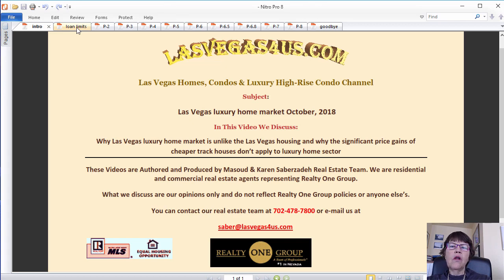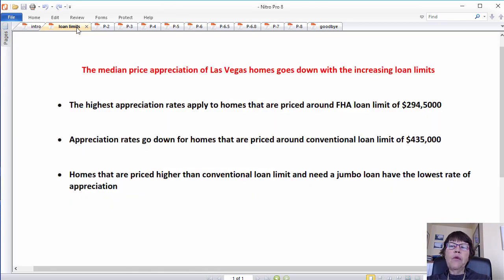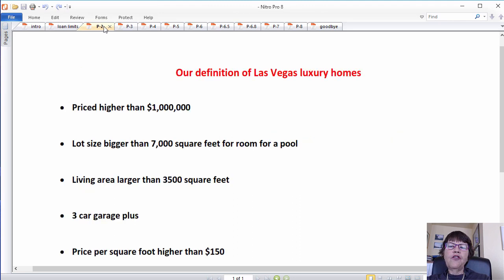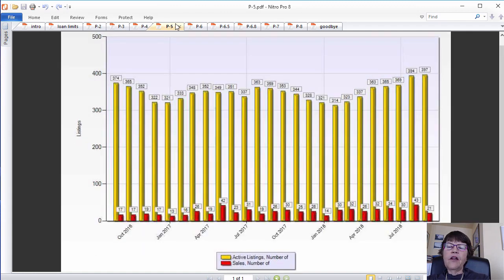Las Vegas luxury home market report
We explain why Las Vegas luxury home market couldn’t be more different than the housing market with double-digit median price gains of past few years.

The median price of luxury homes for has actually decreased from 2016 but the price per square foot is increasing, watch the video for an explanation of what this means.

We talk about the main reason for the lack of significant price appreciation which is the high number of months of active listing inventory and why we don’t explosive price gains in this sector for a while.

Please see the blog post with all embedded data here.

Las Vegas, Homes, Condos & luxury high rise condos

Call Masoud or Karen Las Vegas Realtors, Realty One Group